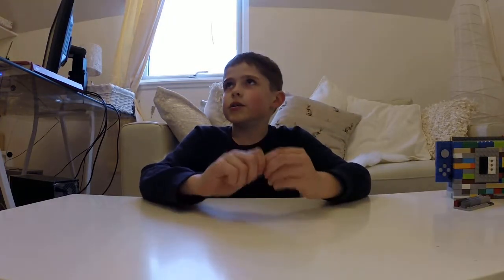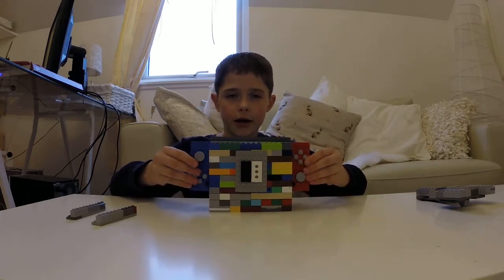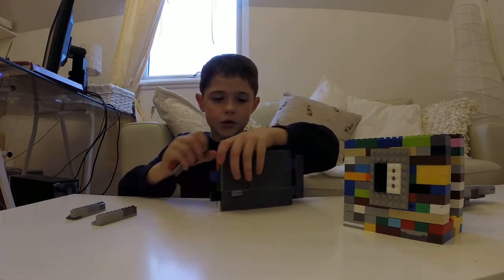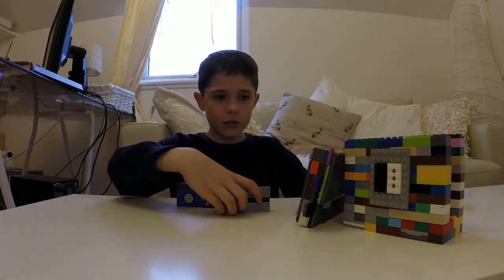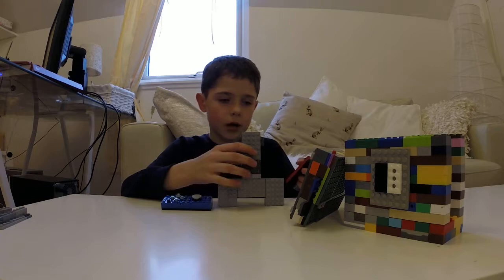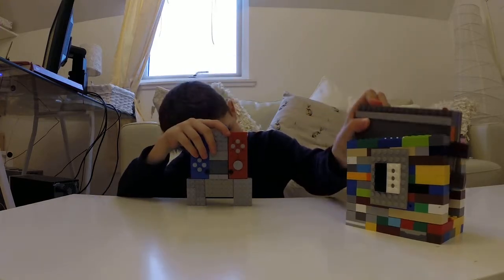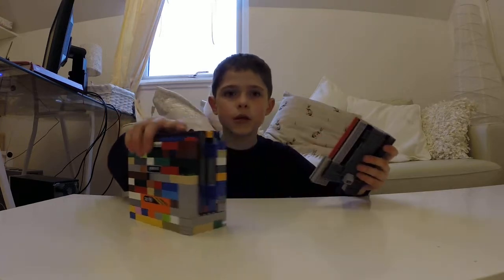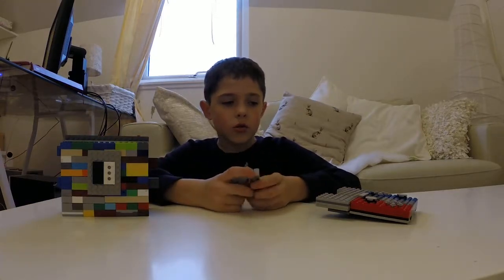Archie Lego Nintendo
Archie's lego Nintendo